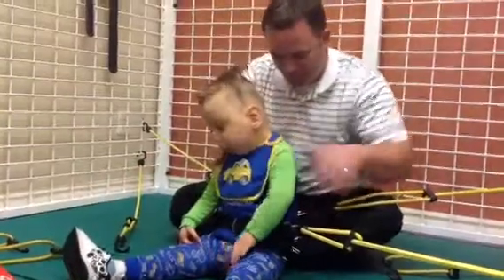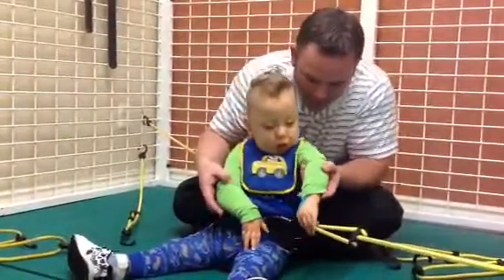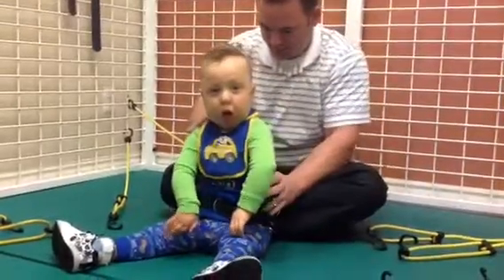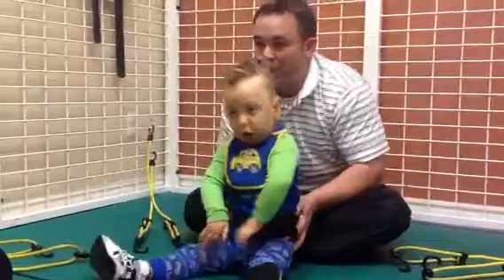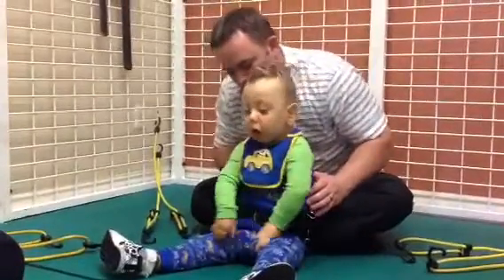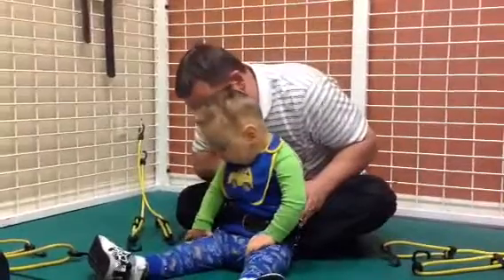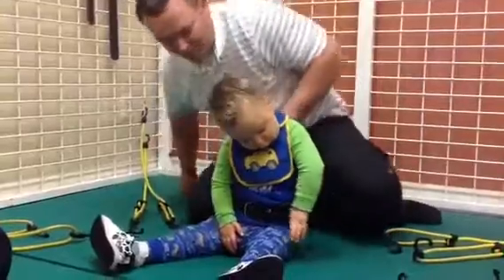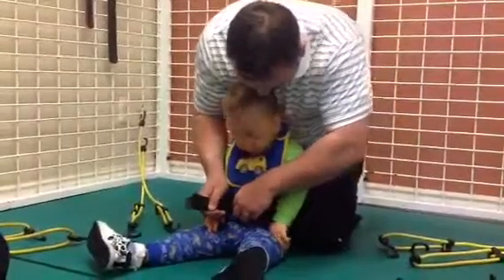Lachlan Spider Cage Bungees at Now I Can